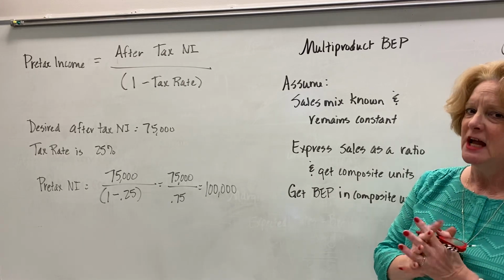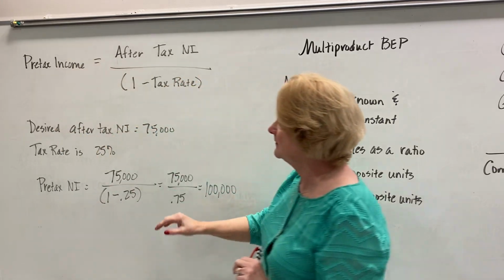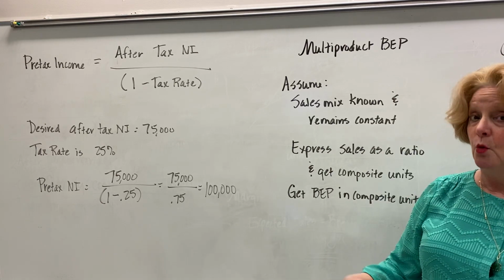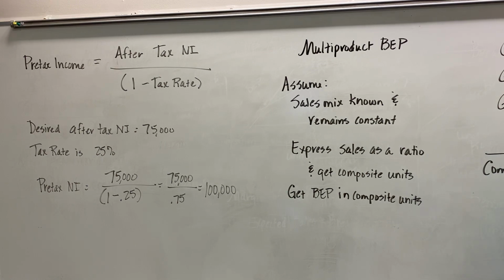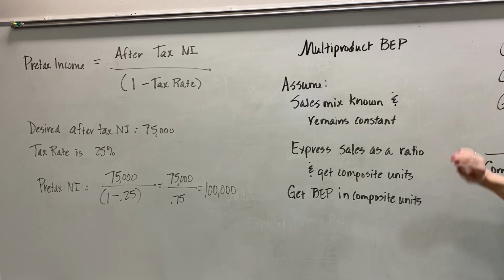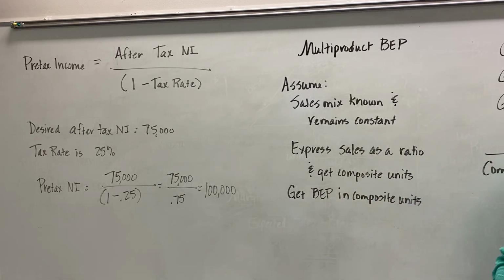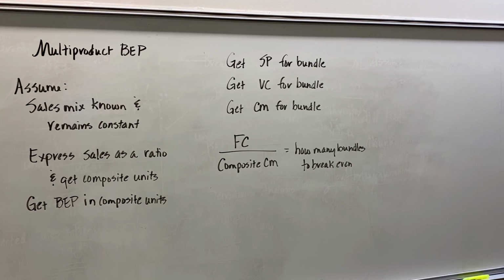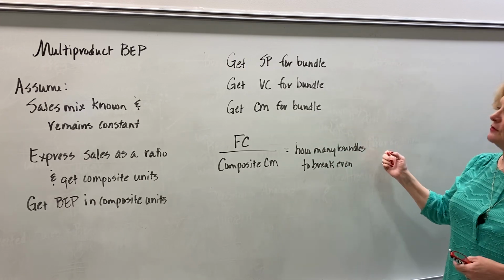Lou Burney Accy 202 Ch 18 Lecture 6